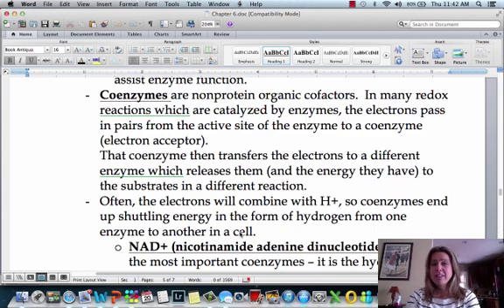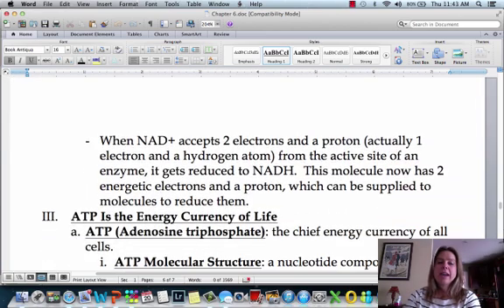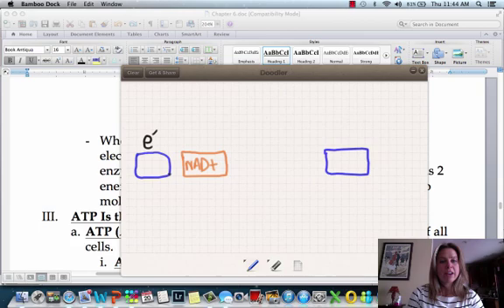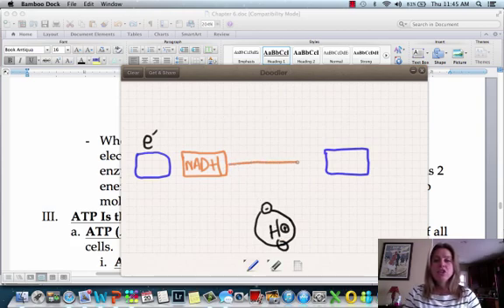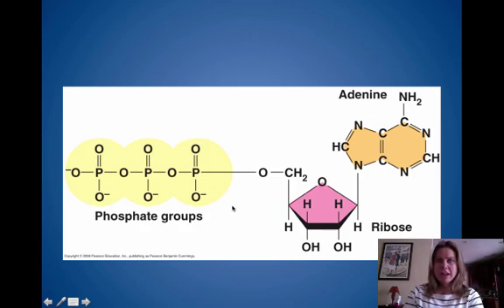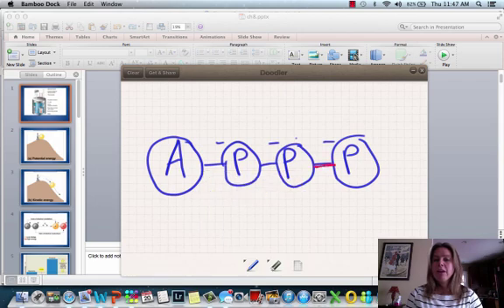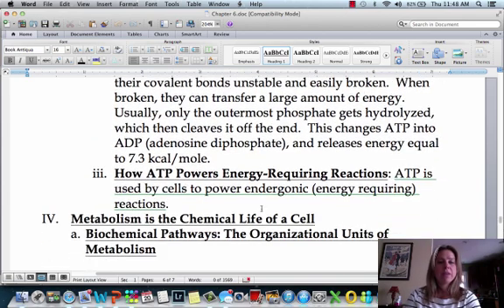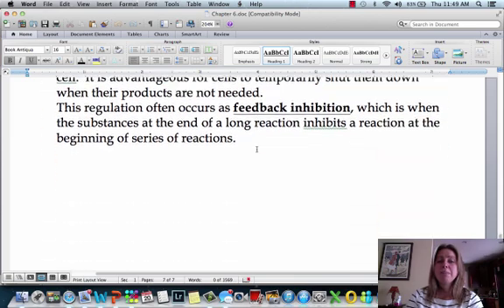BIO 111 Energy Part IV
enzymes

Table of Contents:

00:00 -
00:42 -
00:42 -
00:43 -
00:43 -
00:44 -
00:45 -
00:46 -
04:04 -
06:27 -